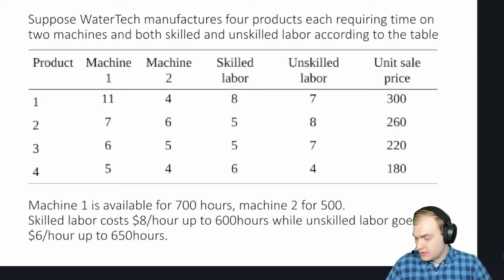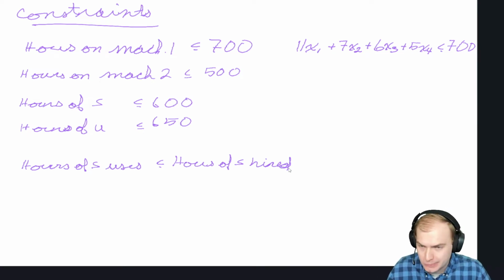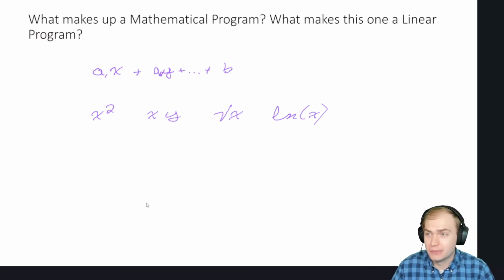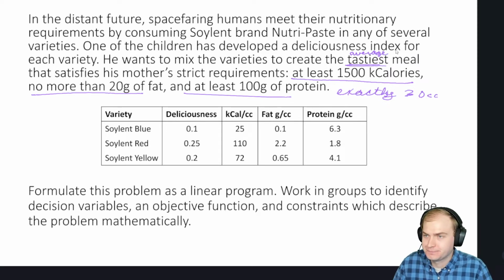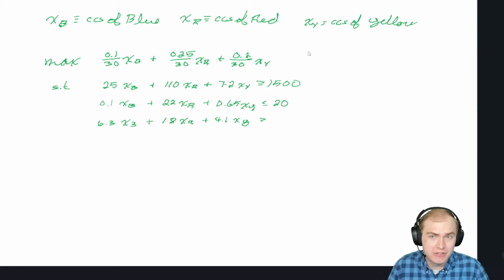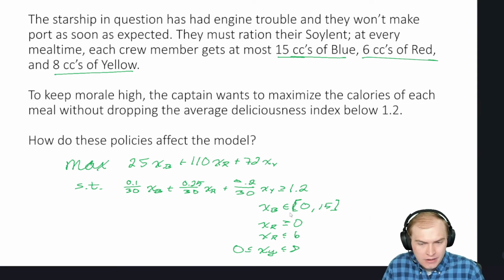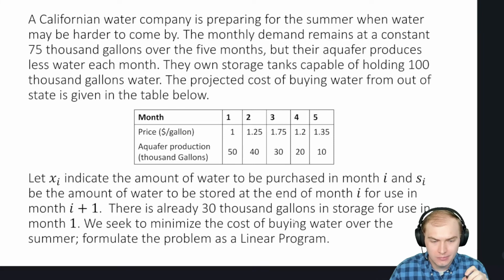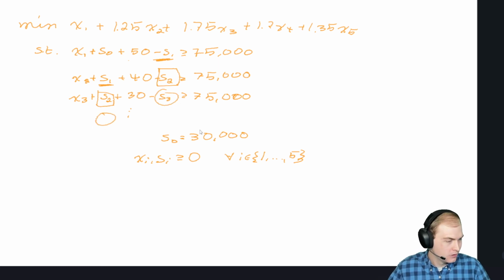Lecture 2: Modeling Word Problems (Part 1) (July 7th)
A Lecture on basic modeling practices and OR parlance. Given on July 7th 2022 for ISE 2404 at Virginia Tech